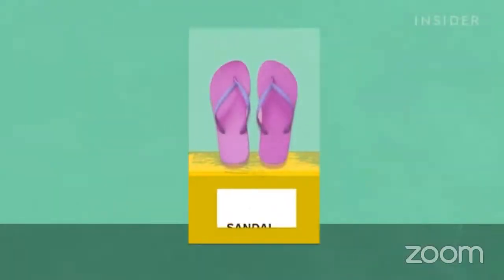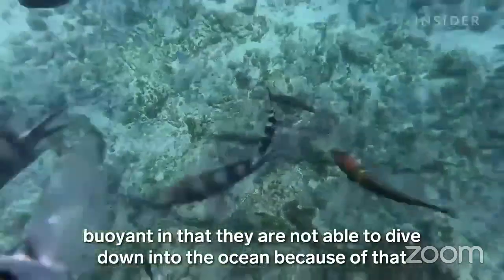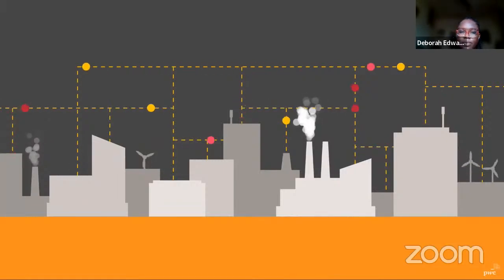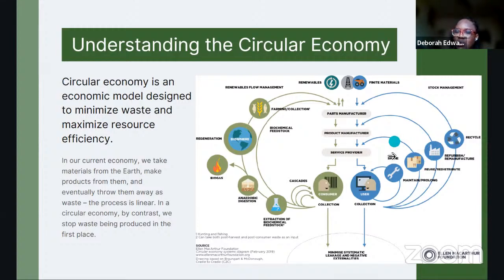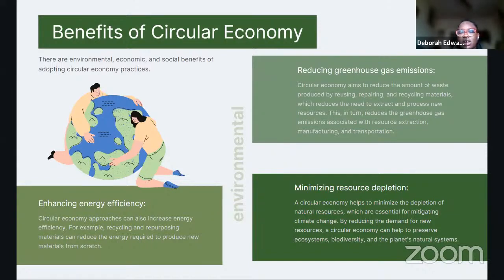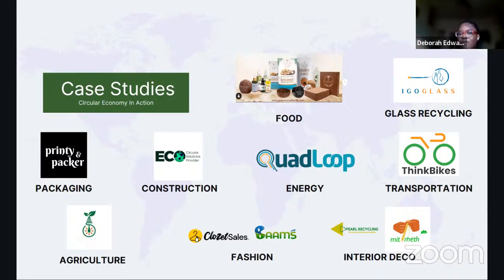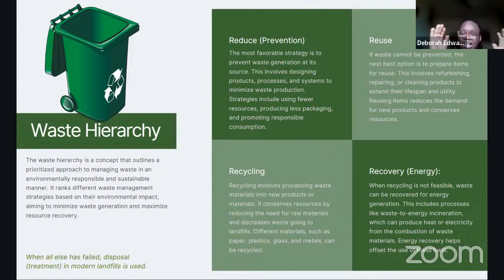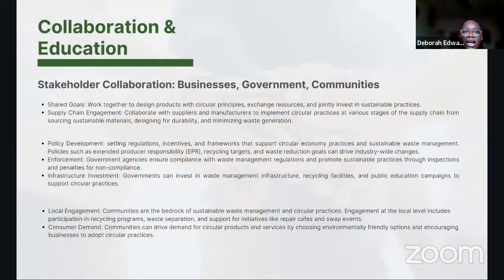Teach4SDGs Cohort 3 - Series 3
In a bid to promote sustainable development and educate the future generation about the United Nations' Sustainable Development Goals (SDGs), AIIDEV Africa has launched the second cohort of Teach4SDGs. The Teach4SDGs programme is a 12-week intensive training that includes 10+ advanced workshops, lectures, comprehensive readings and assessments, and practical projects that will allow school educators to deepen their understanding of the United Nations Sustainable Development Goals (SDGs). The programme will cover the 17 SDGs and their targets, as well as relevant topics such as Education for Sustainable Development (ESD), Climate Change, Environmental Sustainability, Green and Circular Economy, Project Management, Technology and Innovation for Educators.

The goal of Teach4SDGs is to equip teachers with the resources needed to educate the next generation to achieve a sustainable future. The project will provide teachers with the knowledge, skills, and tools needed to effectively teach their students about the SDGs, and support the integration of the SDGs into the existing curriculum. By integrating SDG-based education into the curriculum, the project aims to promote sustainable development, increase awareness, and encourage action toward achieving the SDGs.